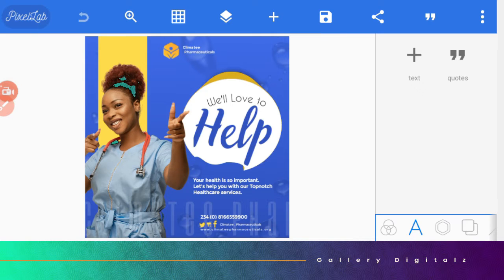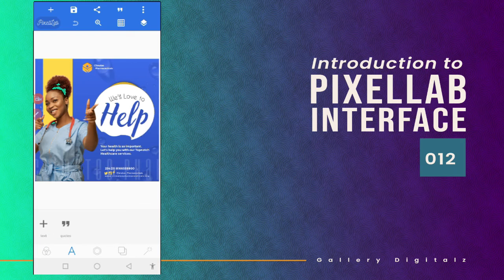Introduction to Pixellab Interface 012